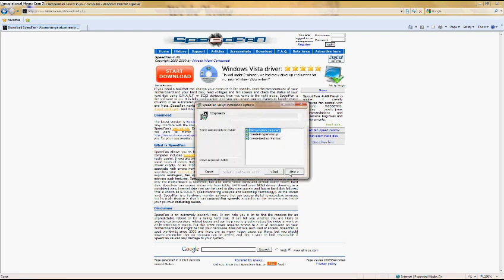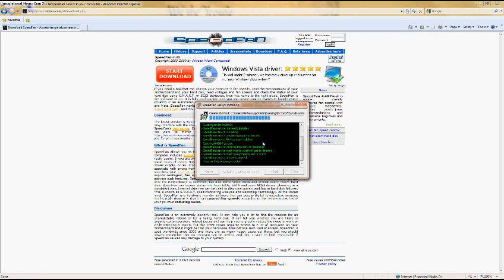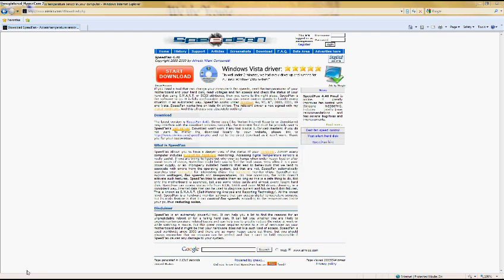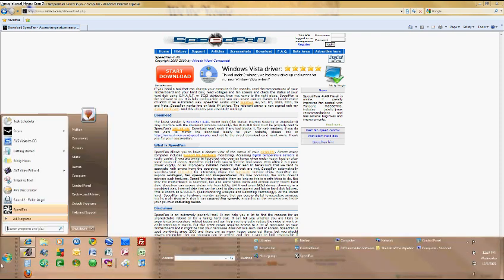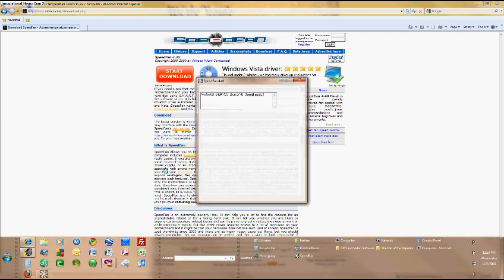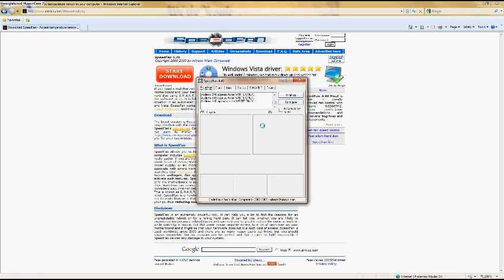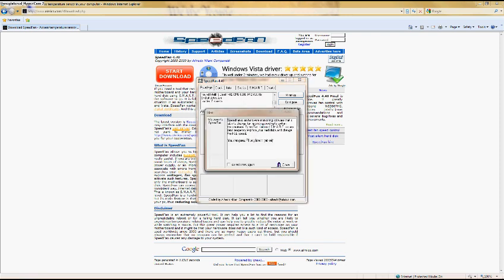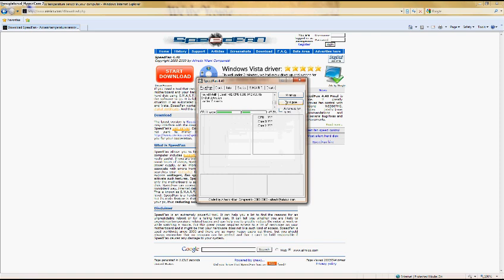Speed Fan Install By: Friendly Affordable Computing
This is a demo of how to install a free program that will monitor your GPU, and CPU temperatures, and can be used for overclocking and for fan control.  Enjoy!